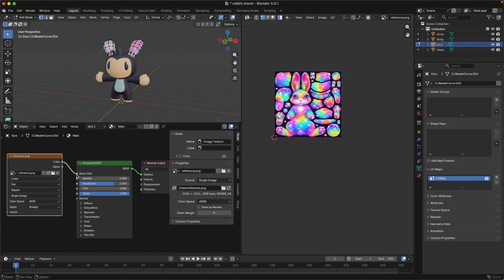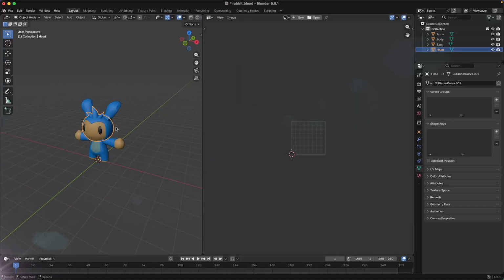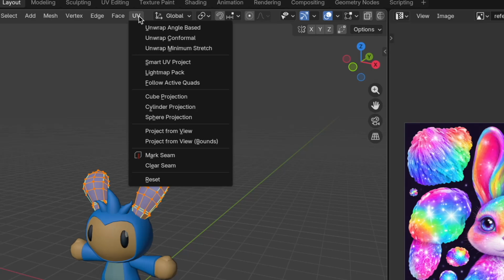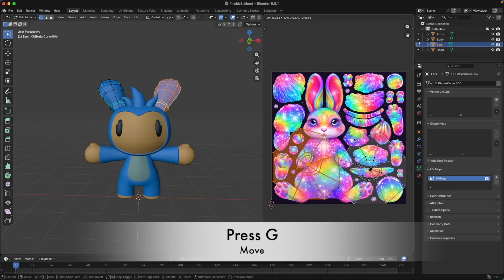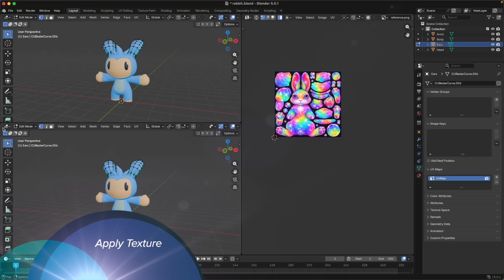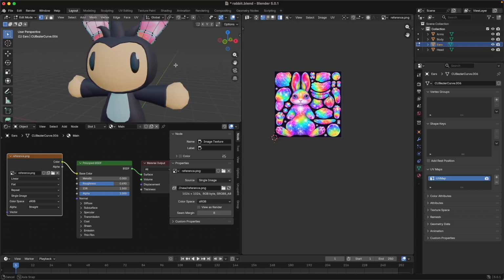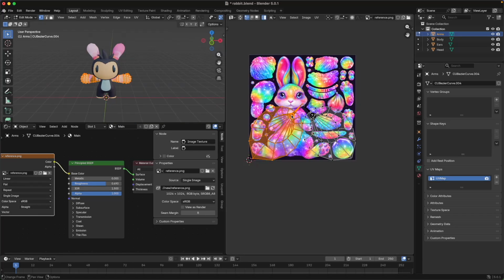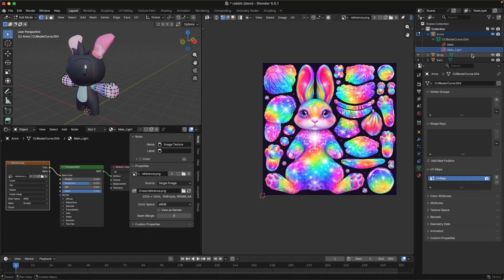Fast UV Unwrap in Blender | Smart UV Project Tutorial for Low Poly Models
Learn how to quickly UV unwrap any 3D model in Blender using the Smart UV Project method. This tutorial shows a fast workflow for beginners who want to unwrap low poly models and apply textures easily.

In this video, we use a low poly rabbit model from itch.io and demonstrate the entire UV workflow from start to finish.

You will learn how to:

• Open and use the UV Editor
• Create UV maps using Smart UV Project
• Adjust UV islands for correct texture placement
• Apply textures using the Shader Editor
• Quickly texture different parts of a model

This technique is especially useful for game assets, stylized characters, and low poly models.

Chapters
0:00 Intro
0:24 Opening the UV Editor
0:36 Loading the texture image
0:57 Smart UV Project unwrap
1:41 Adjusting UV islands
2:13 Applying texture using Shader Editor
3:46 Final result